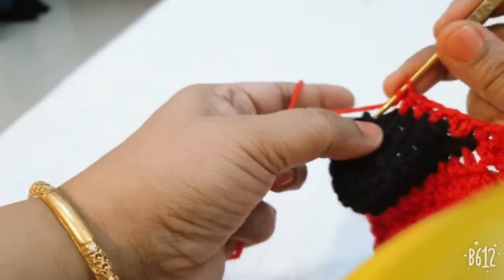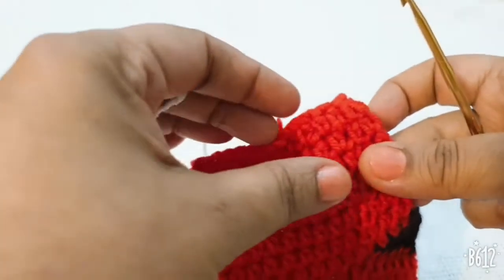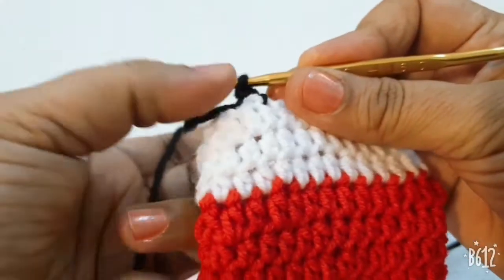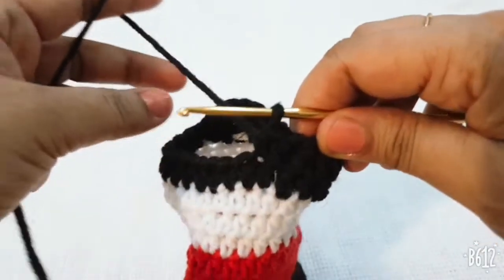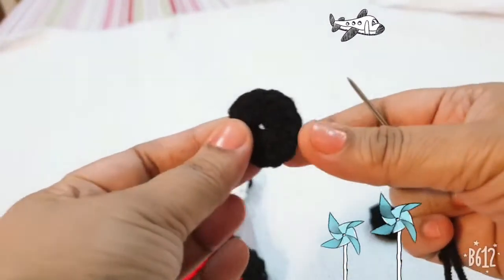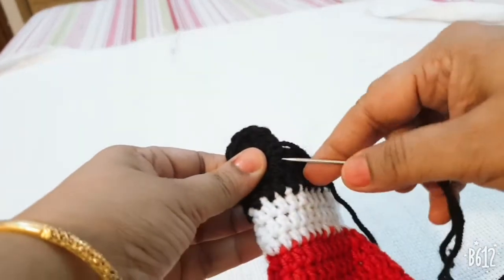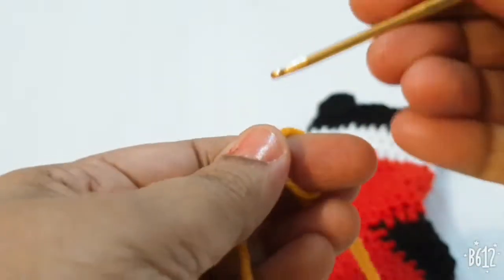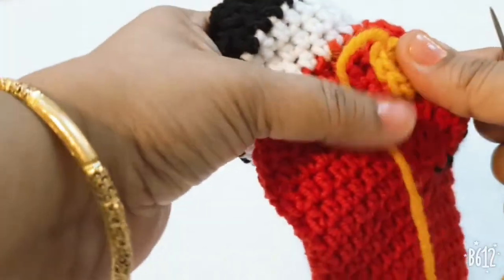CROCHET CHRISTMAS MICKEY MOUSE STOCKING-2